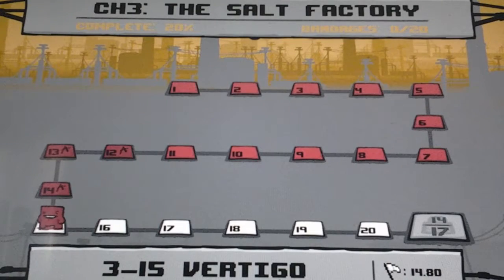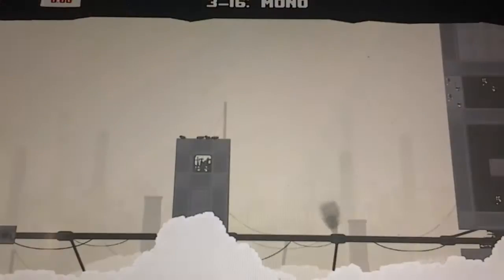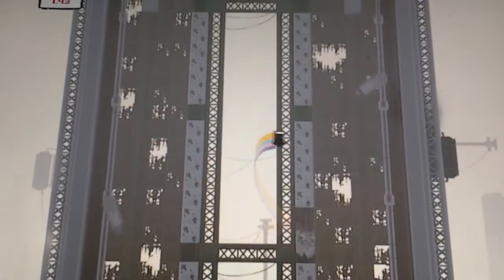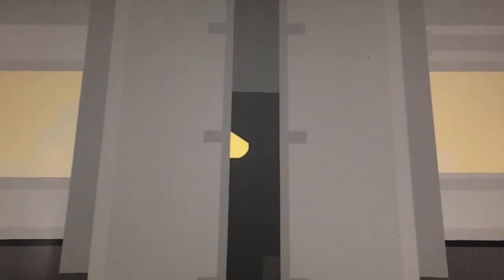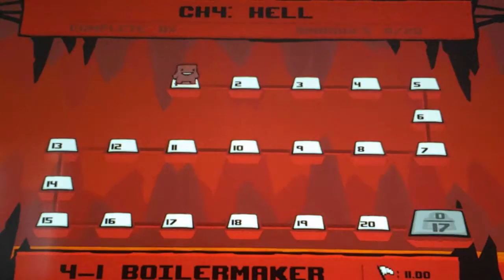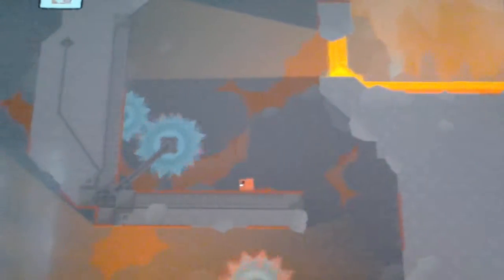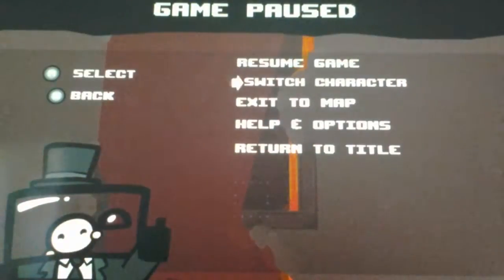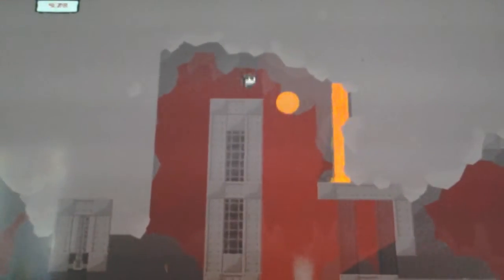Lets play super meat boy p5 the poop monster is useless